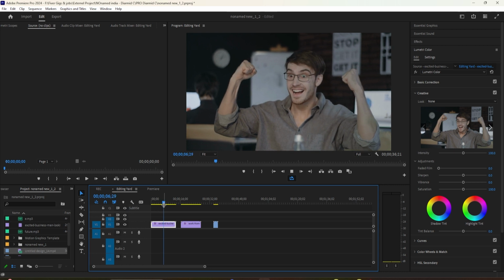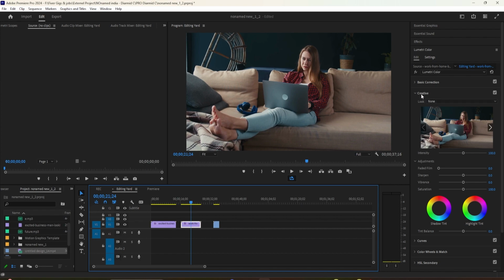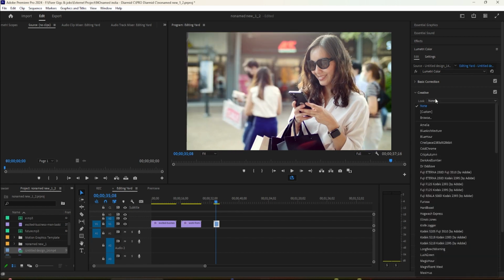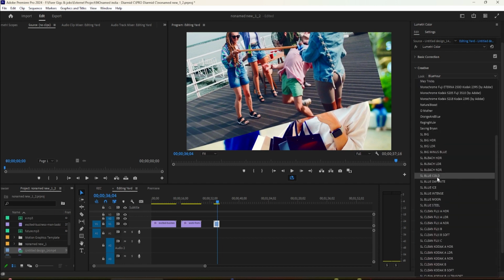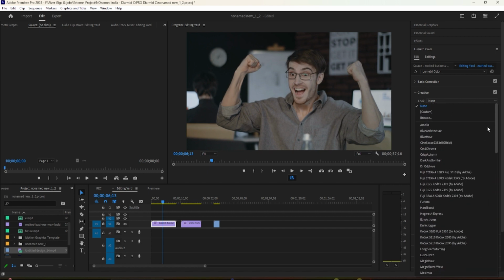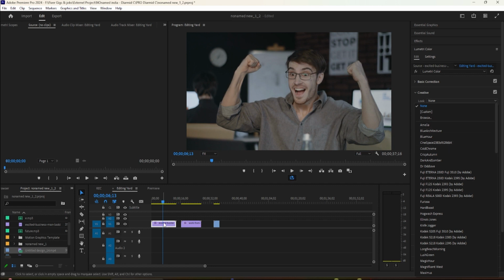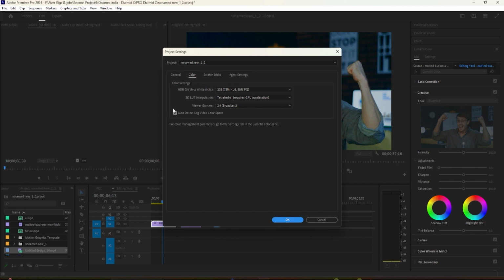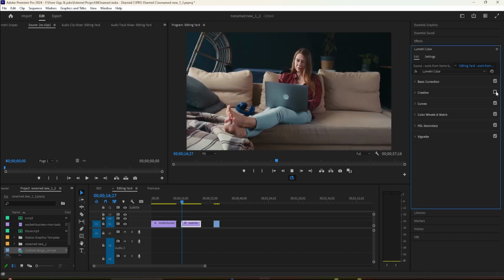Understanding LUTs in Adobe Premiere Pro 2023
In this tutorial, we delve deep into the world of LUTs (Look-Up Tables) in Adobe Premiere Pro 2023.